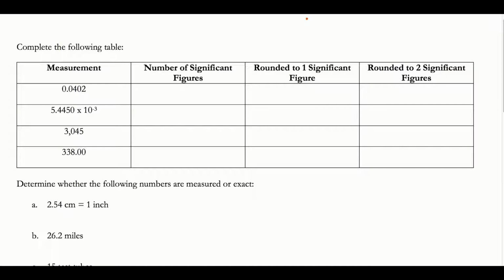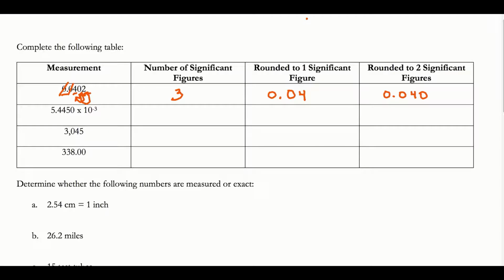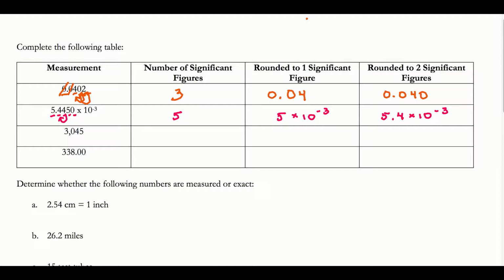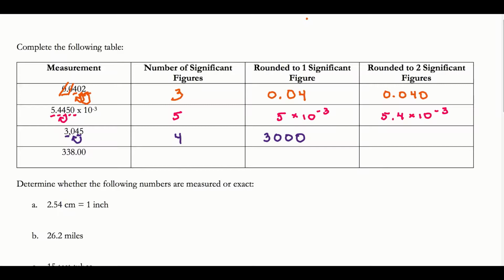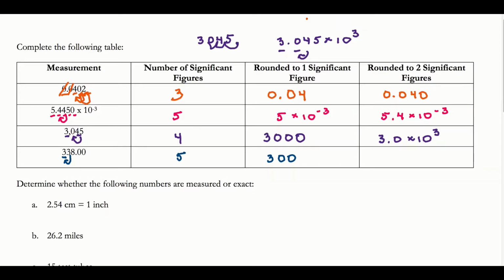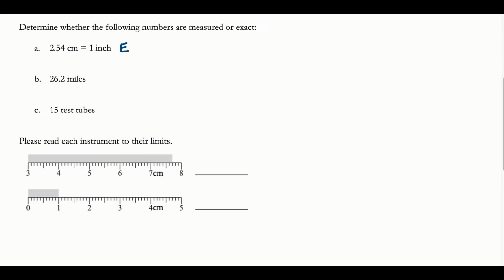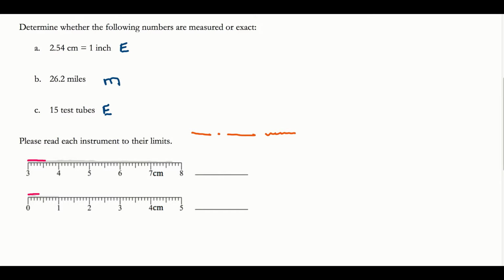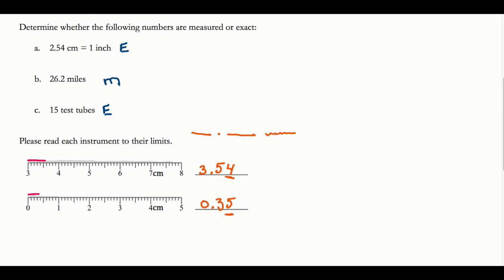Significant Figures Review